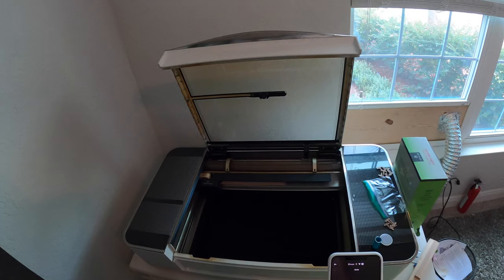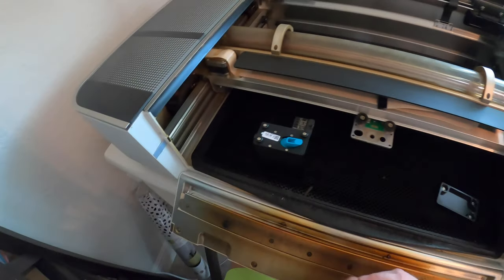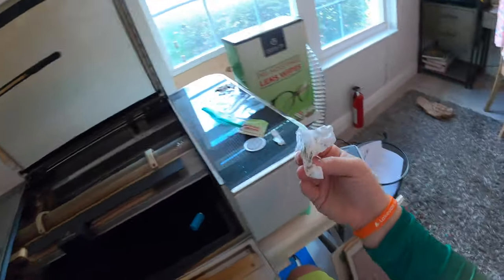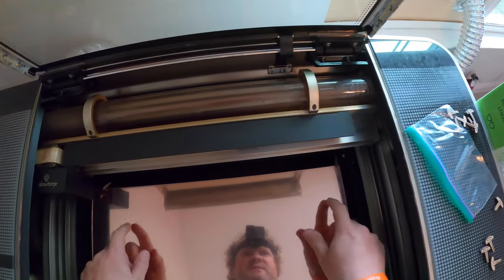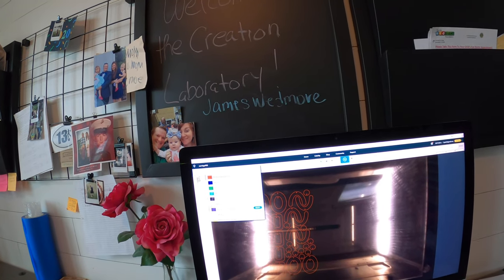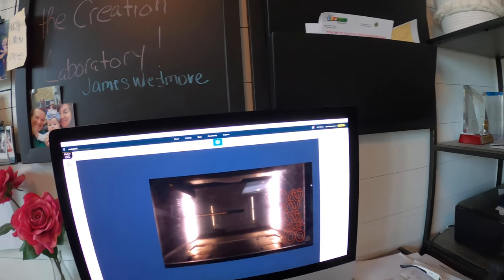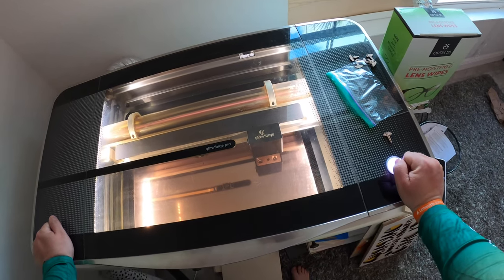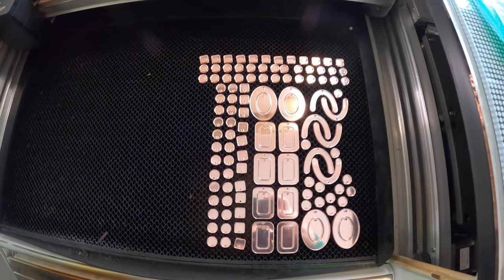Lens Cleaning on a Glowforge Pro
If this video helped you, and you're in the market to purchase. Please think about using my code! It helps to cover my time for creating content.